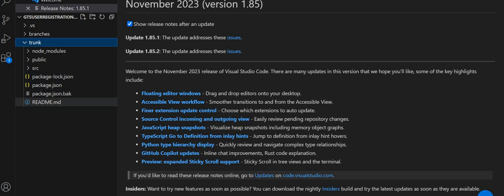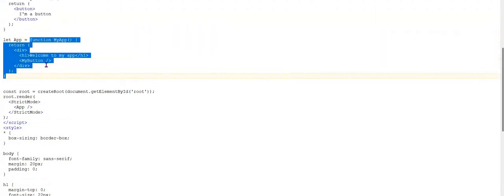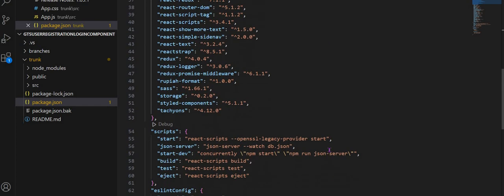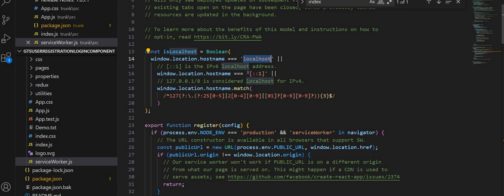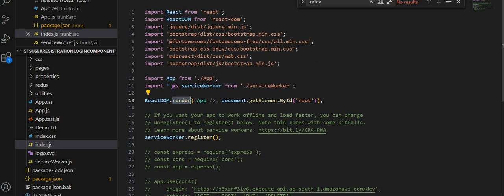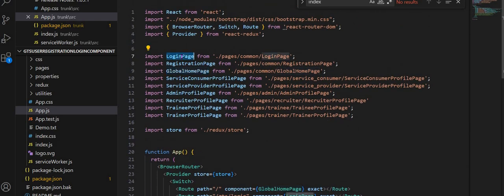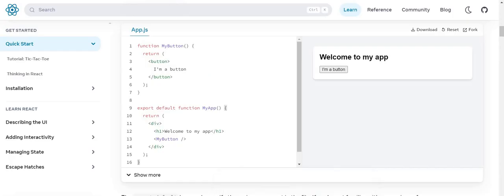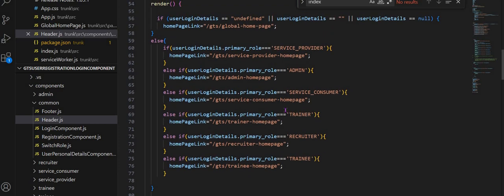How does ReactJS Application Work?